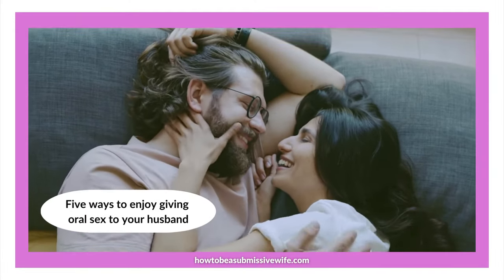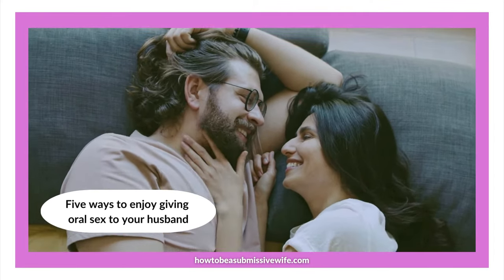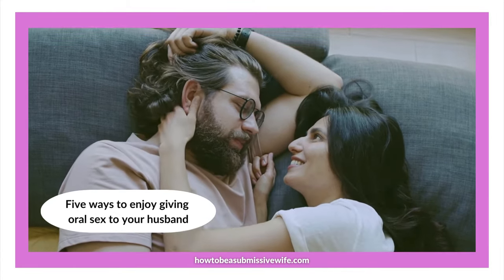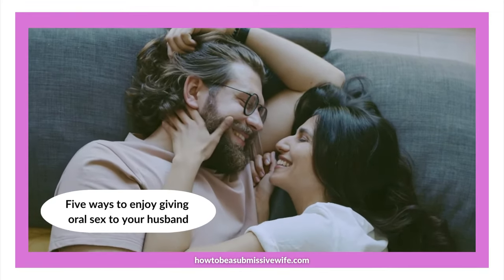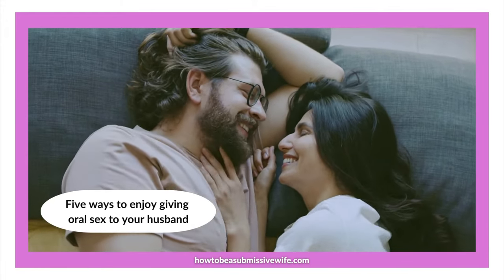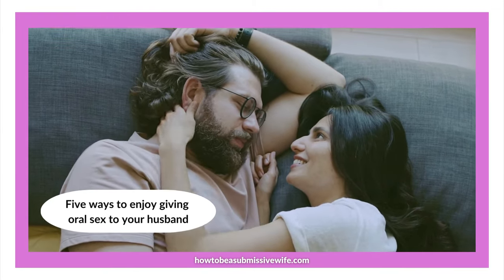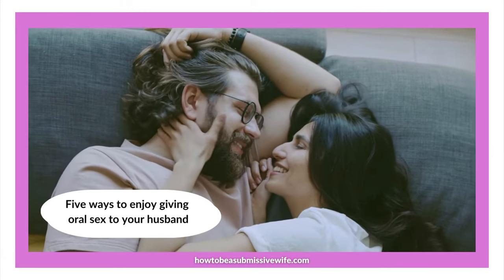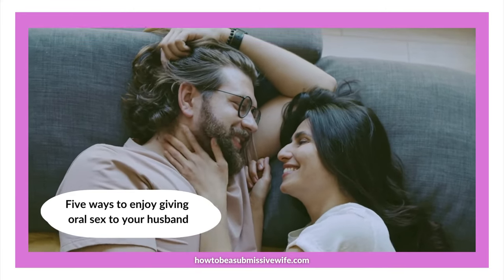Five ways to enjoy giving oral sex to your husband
I said, “Enjoy giving your husband oral sex.”

1. Set out boundaries before you start. If you don’t like the idea of him coming into your mouth, let him know in advance
2 Shower together
3 Experiment use just your mouth or your hands and mouth
4: Try various portions to find one that is right for both of you
5: Ask him what he likes, and don’t be afraid of telling him what you like as well

Oral sex is not just for your husband

If you want to discuss and learn how living this lifestyle could improve your marriage, I now offer bespoke coaching sessions via phone, video or messenger/text.
During one of these sessions, we can discuss any topic to do with married life; these sessions are suitable for people about to get married or who have been married for years and need to work on their marriage.  I work with either partners or couples.